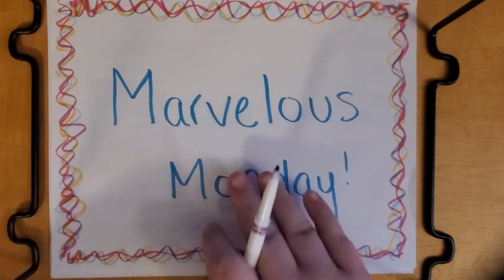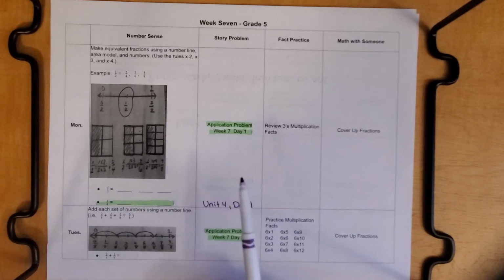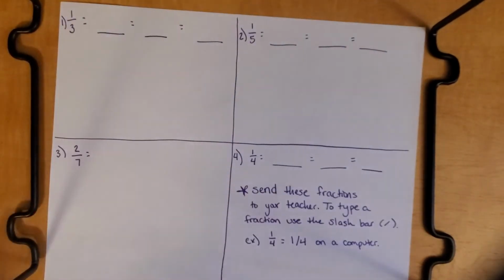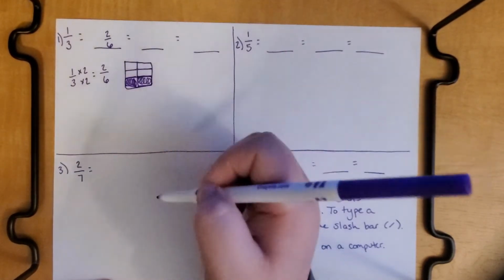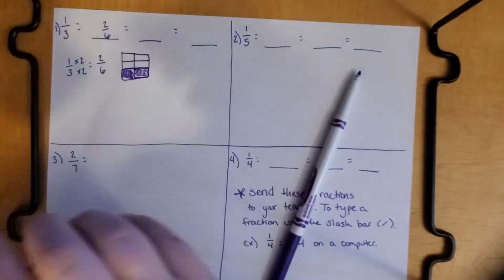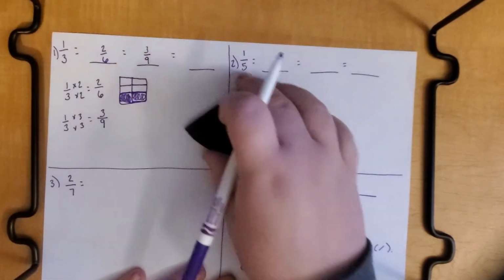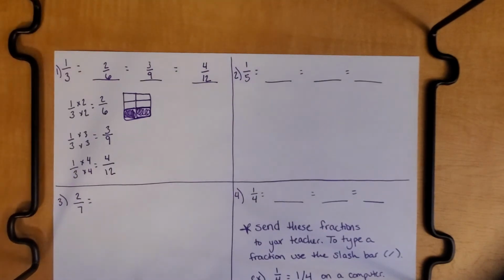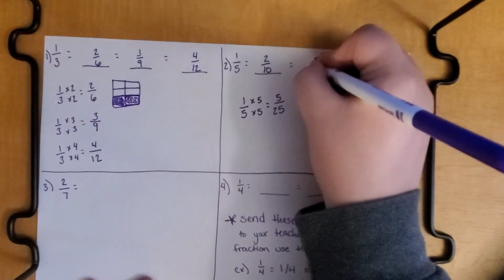Week 7, Day 1 - Number Talk